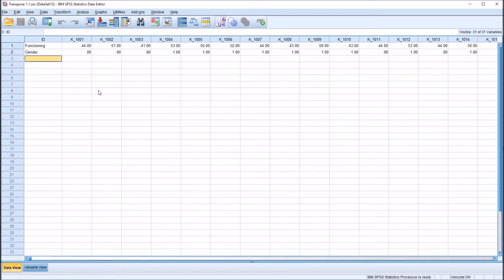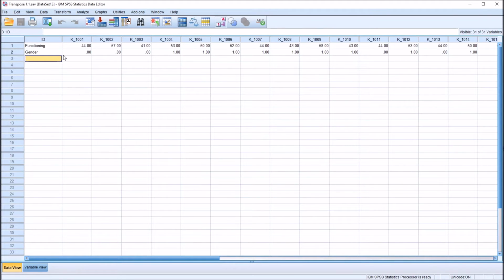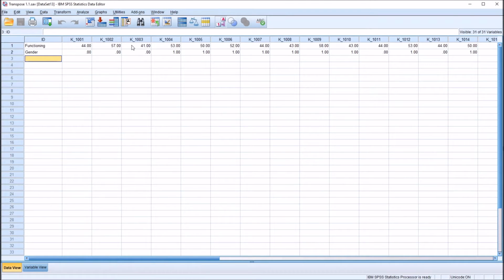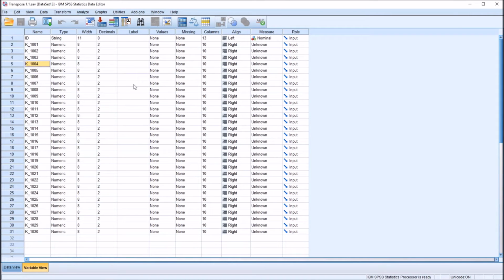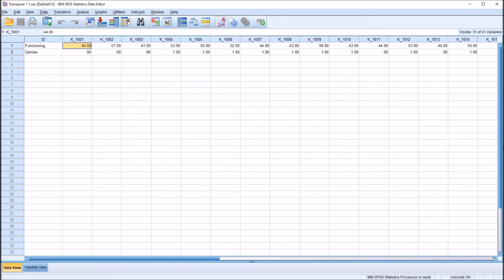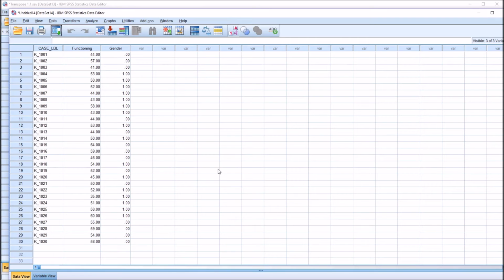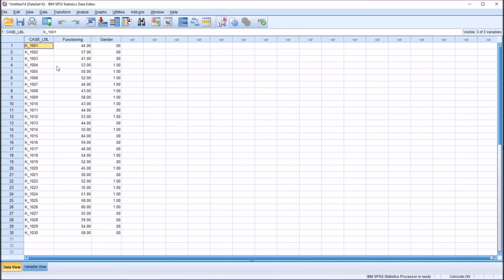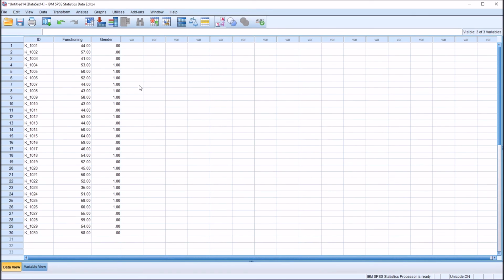Transpose Data in SPSS to Prepare Variables for Analysis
This video demonstrates how transpose data to prepare variables for analysis in SPSS.